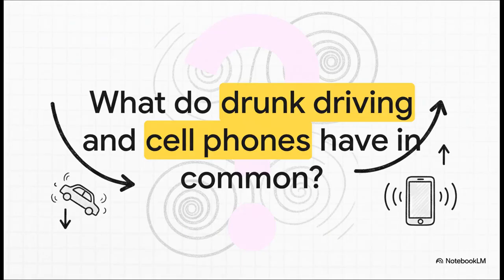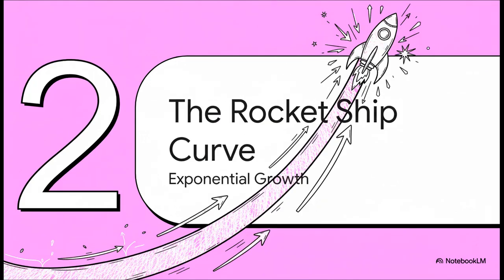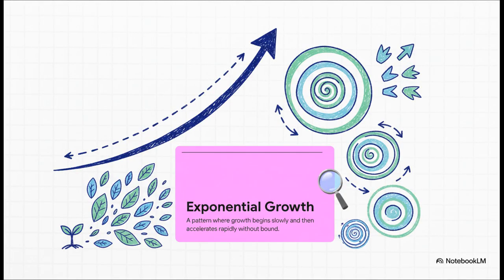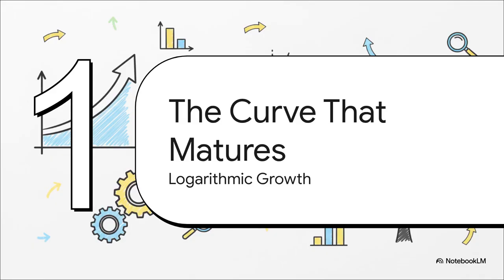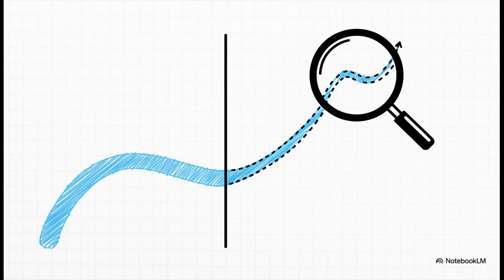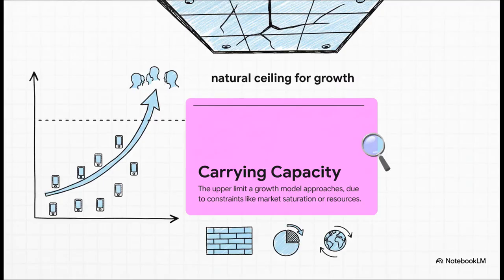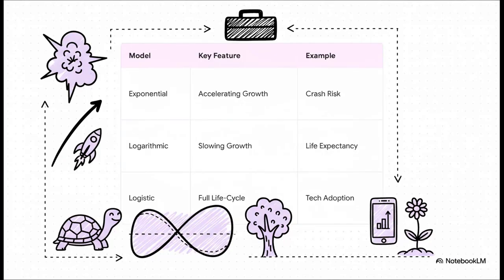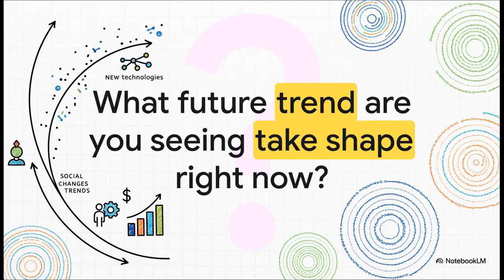Introduction to Algebra 6-8 Fitting Exponential Logarithmic and Logistic Models to Data